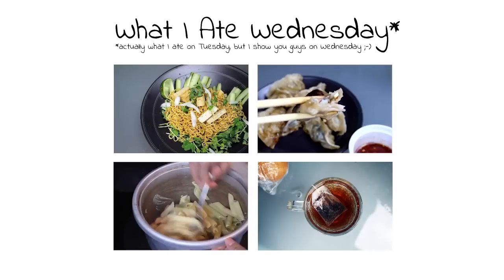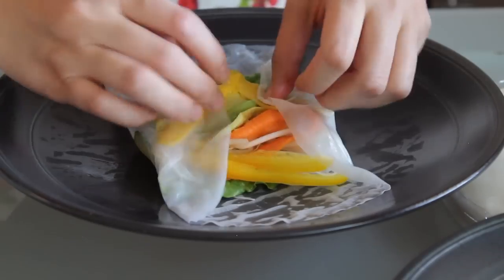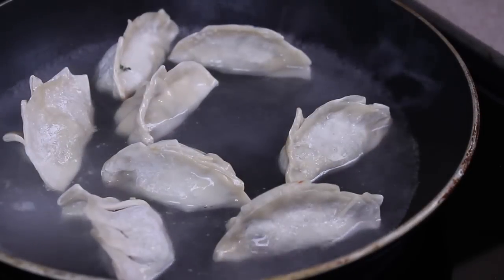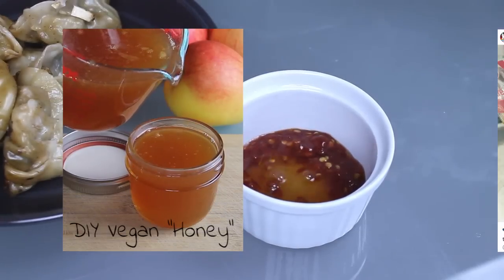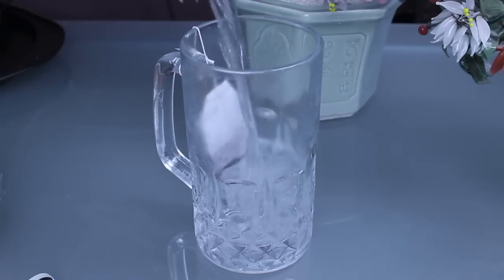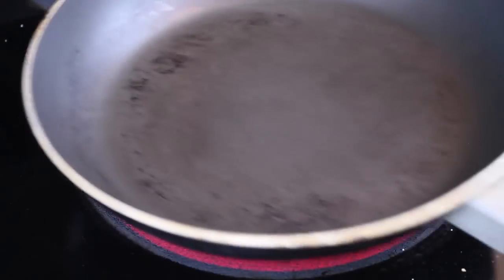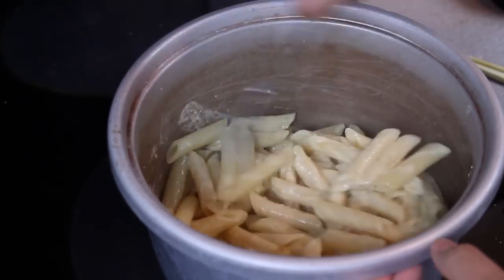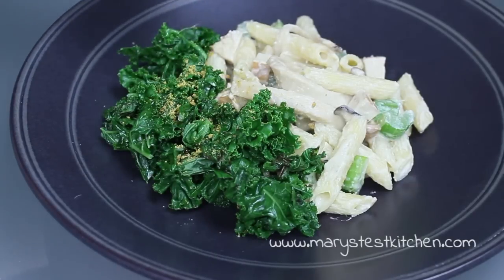What I Ate In A Day VEGAN #22 // KITCHEN NIGHTMARES!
*Like Mary's Test Kitchen on Facebook! I'm lonely over there!

Another Wednesday, another day of vegan food! DON'T BURN DOWN YOUR KITCHEN, KIDS!

What I Ate Wednesday is a video series that I publish every week to help spark delicious vegan meal ideas in your own kitchen.

Rather read about what I ate and look at pictures?

Tag me on Instagram if you make one of my recipes and you might see it in a future video: @marystestkitchen